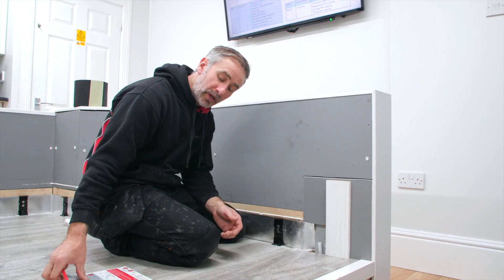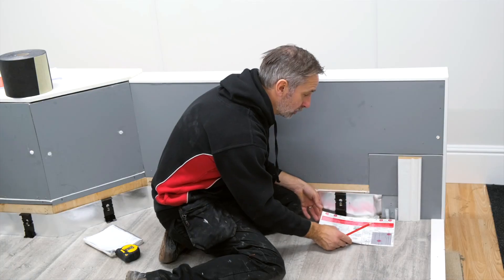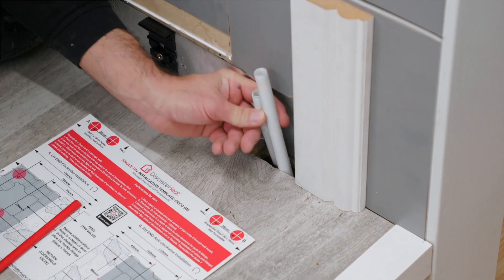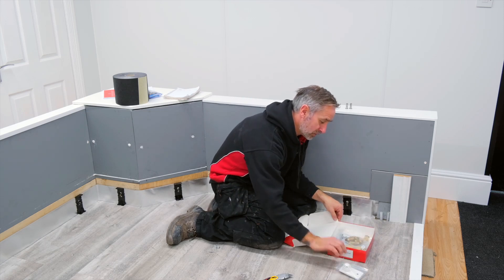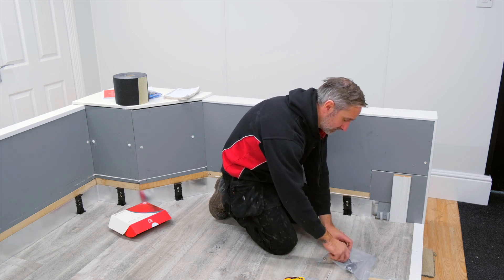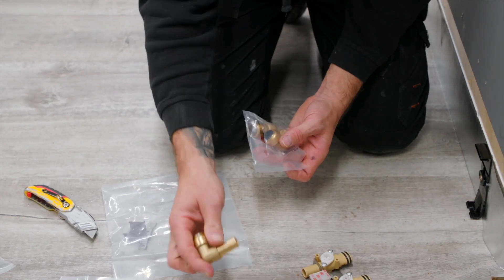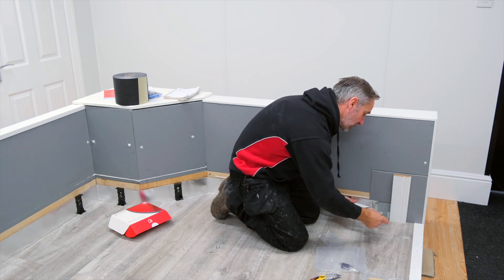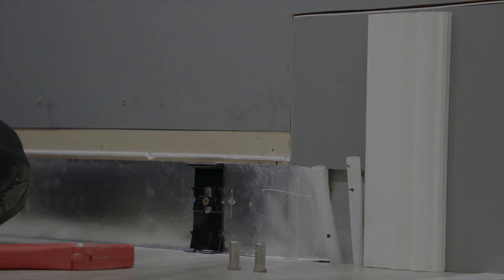Module 2 Lesson 4: First Fix Pipework | An Introduction to ThermaSkirt Course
A simple look at how ThermaSkirt connects onto pipe work. In this example 15mm plastic.